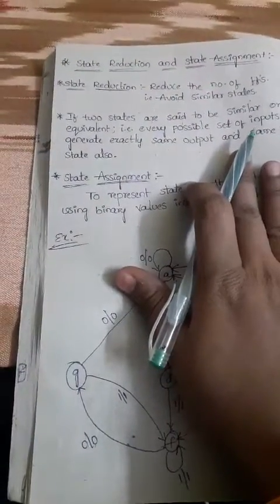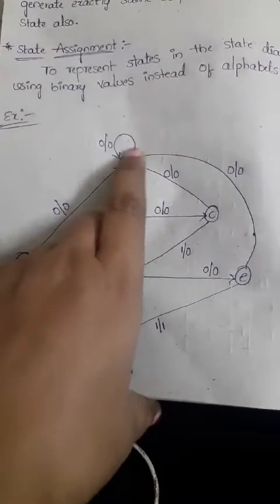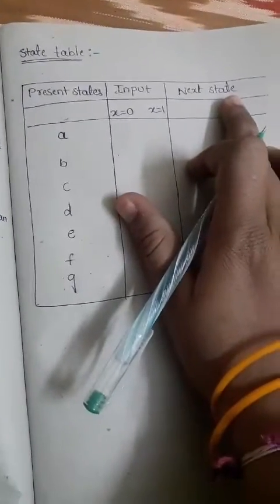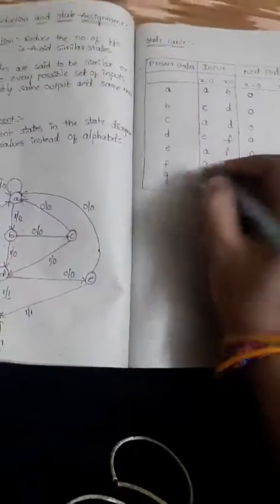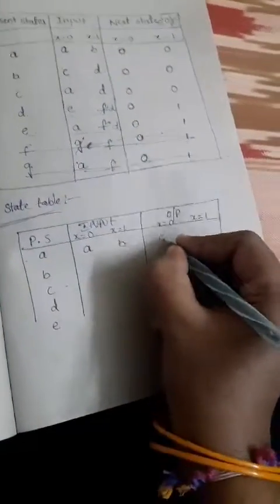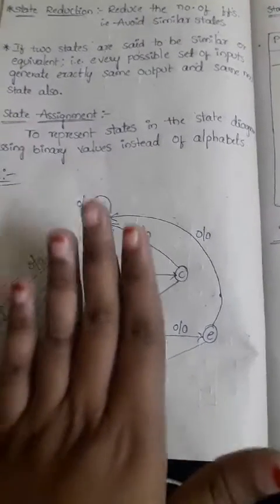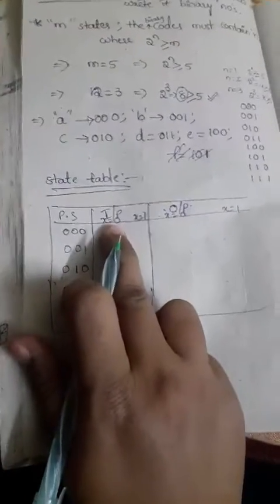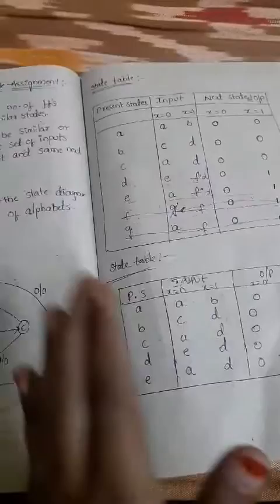state reduction and state assignment